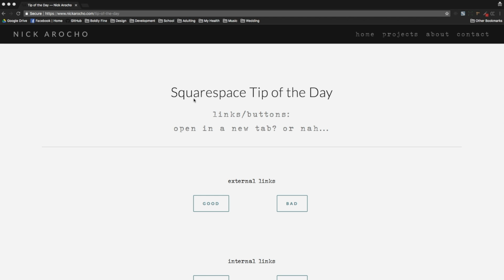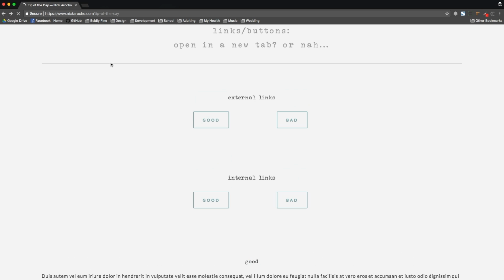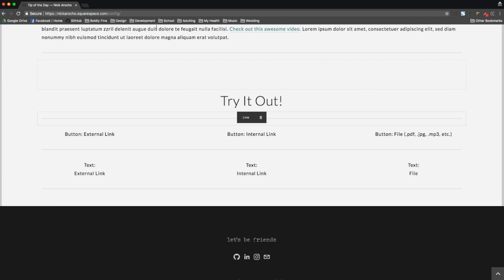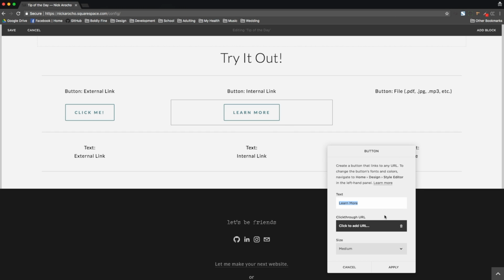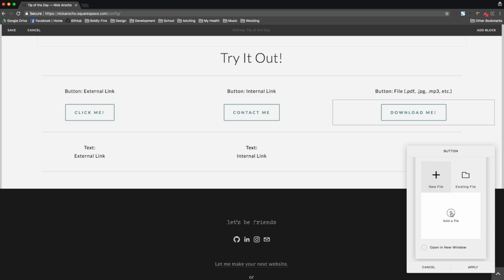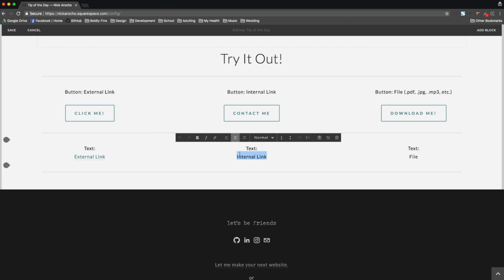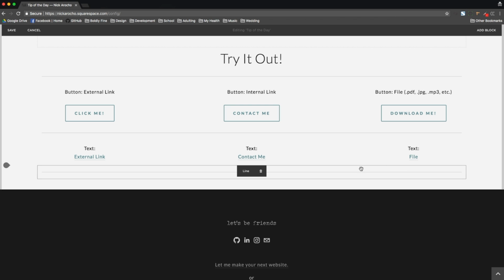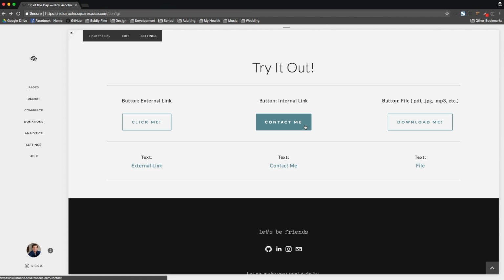Squarespace Tip of the Day | Opening links in a new tab: Why & How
When a user clicks a button or a link on your website, should the link open in a new tab, or not? Short answer: it depends on what type of link it is (external vs. internal).

In this video, we describe when a link SHOULD open in a new tab, why this is important for the overall user experience of your website, and ultimately why this affects your SEO in the long-run.

We also show you how to toggle the option to open a link in a new window.

ALSO

Let us know if you have any ideas for new Squarespace Tip of the Day videos!